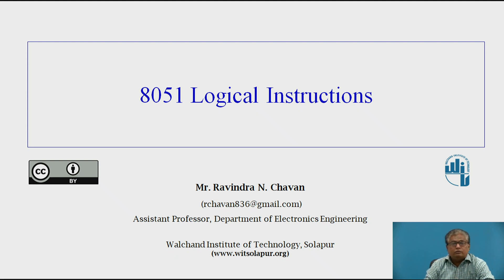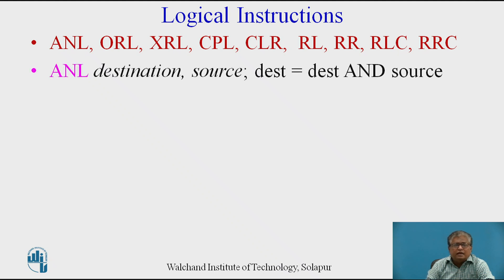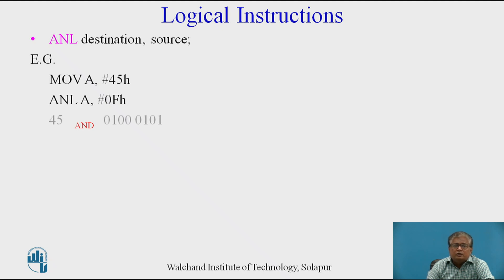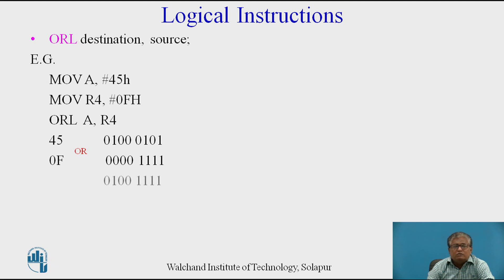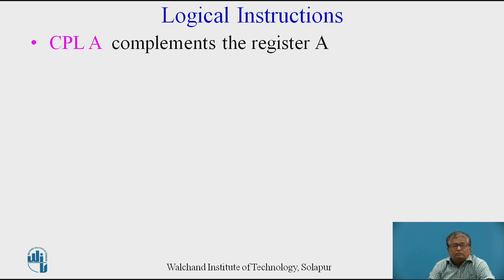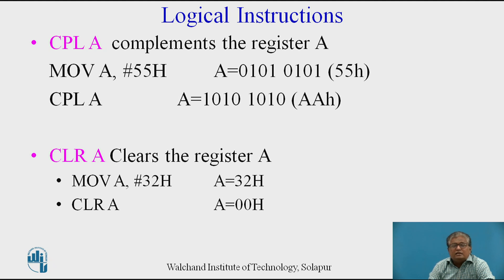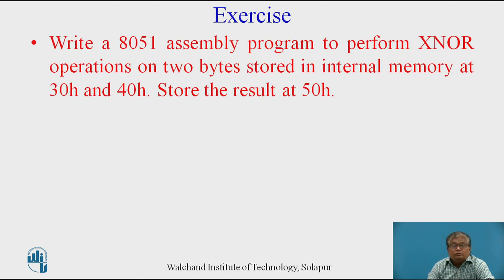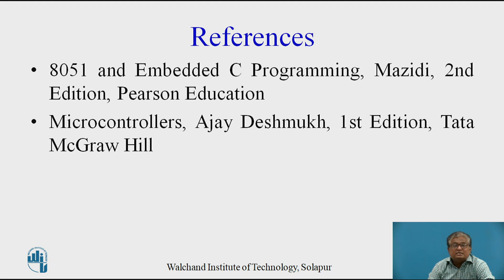8051 Logical Instrtuctions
Mr.R.N.Chavan
Assistant Professor